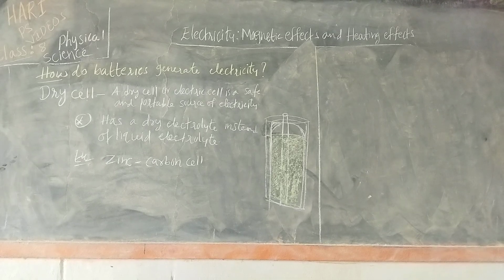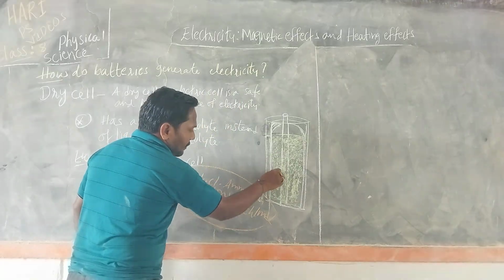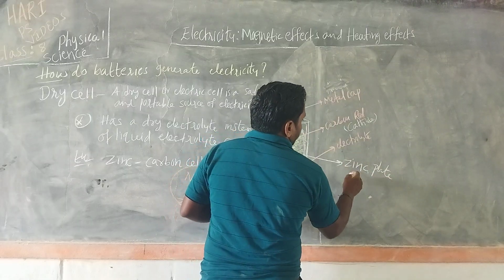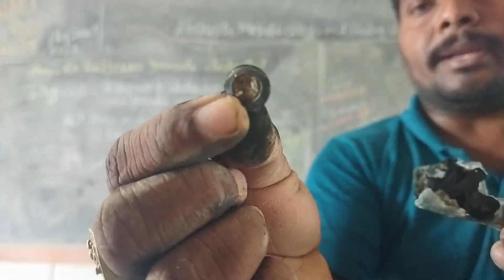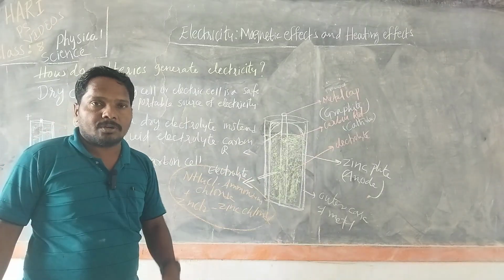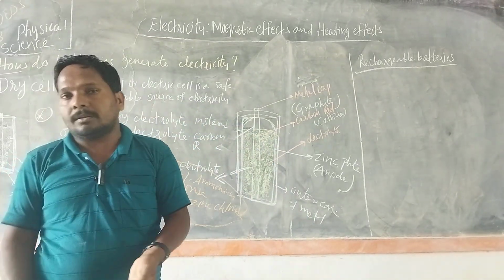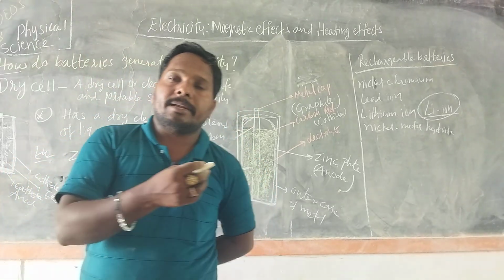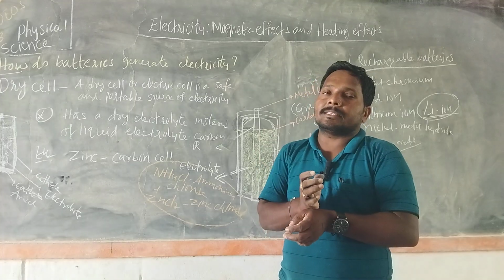Class, 8,,, Dry cell